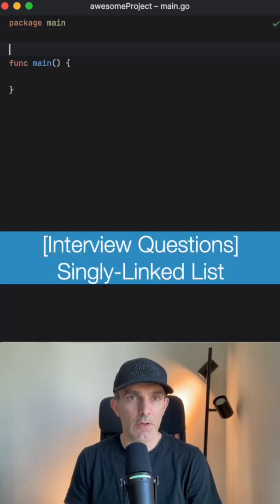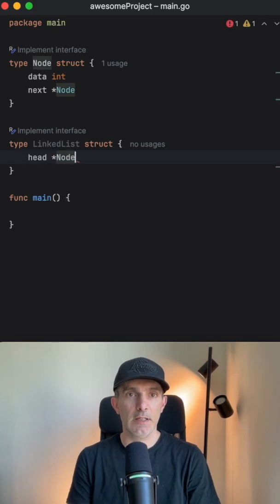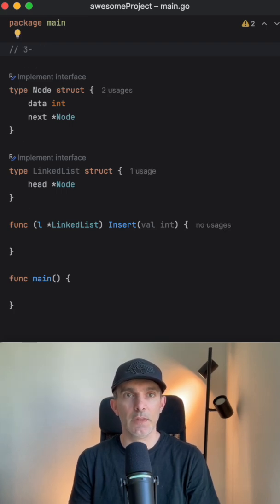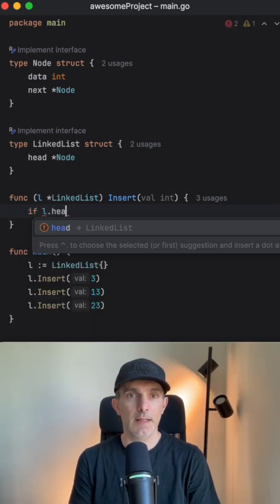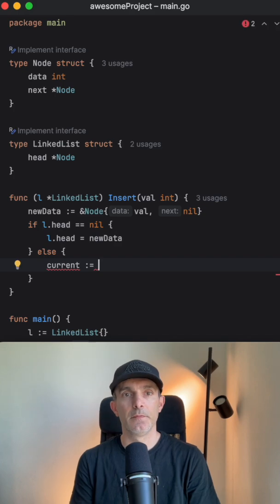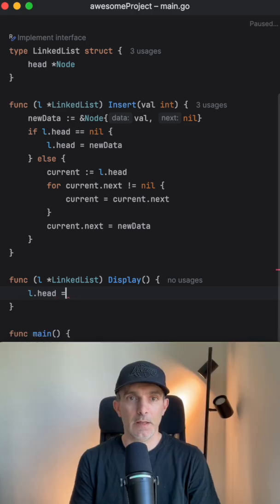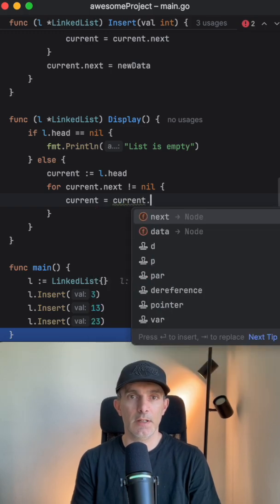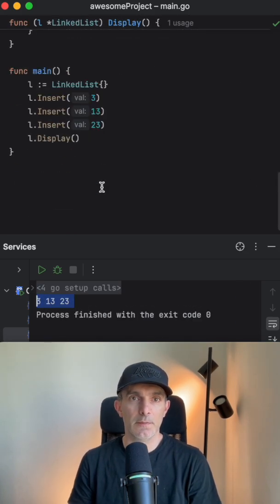Singly-Linked List Explained Step-by-Step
Interview Questions]
Learn how singly-linked lists work and why they're a favorite in coding interviews!
In this short explainer, we walk through inserting nodes and displaying a linked list—perfect for beginners in Go, Java, Python, or C.
Stay sharp for your next tech interview!

➡️ Great for:
• Tech interviews (FAANG-style)
• CS students
• Self-taught programmers
• Anyone learning data structures!